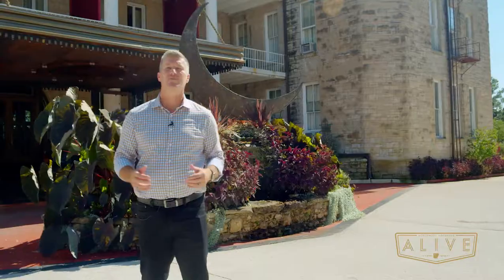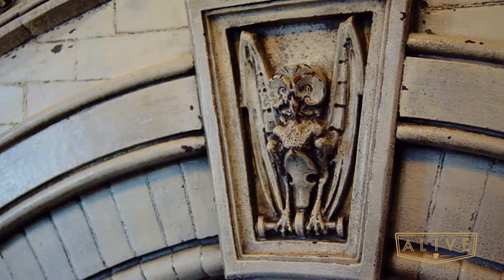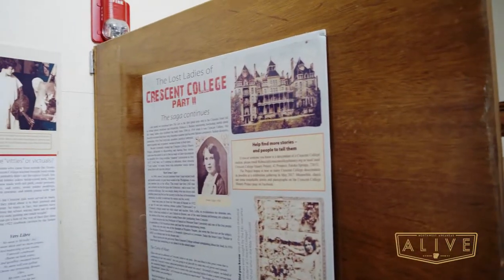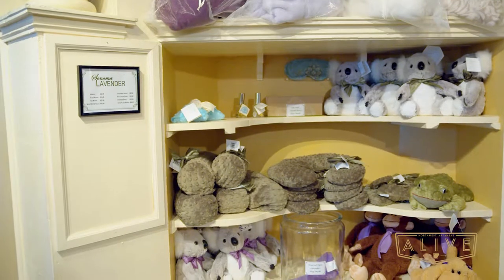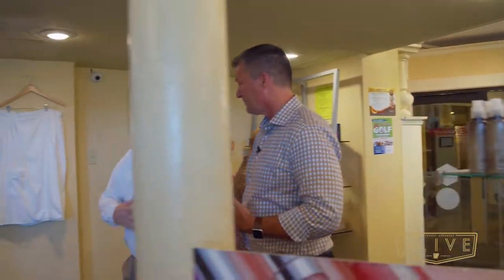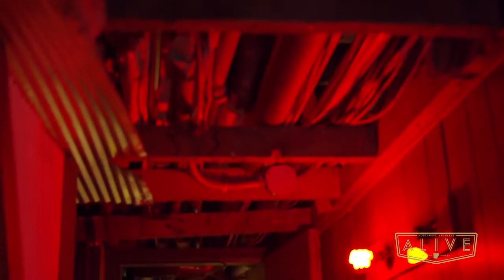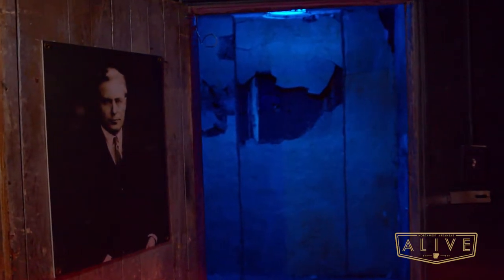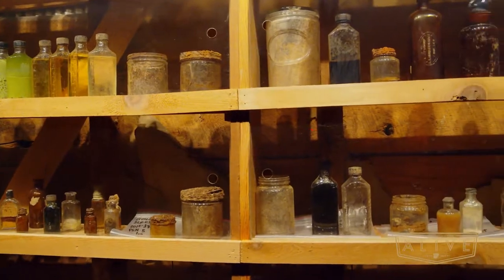America's Most Haunted Hotel | The Crescent Hotel in Eureka Springs, Arkansas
Northwest Arkansas is home to America's most Haunted Hotel. Featured nationally on such shows and channels as Ghost Hunters and the Travel Channel, The Crescent Hotel has gained a reputation as America's Most Haunted Hotel.  Recently, Glass bottles were found during Baker Hospital days. Our nightly ghost tours take you on a journey of the hotel's colorful past with a visit to the most thrilling paranormal site in Eureka Springs, the Crescent Hotel Morgue.